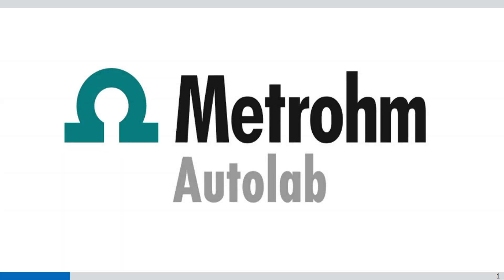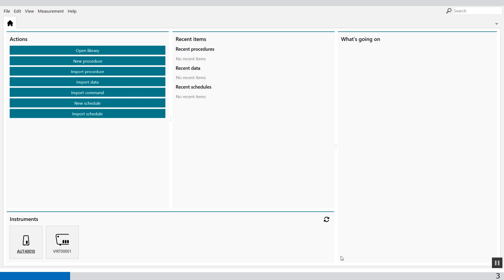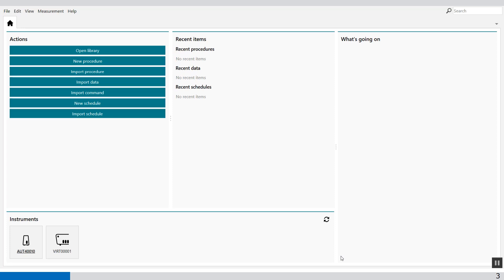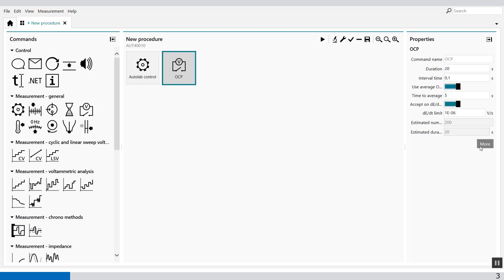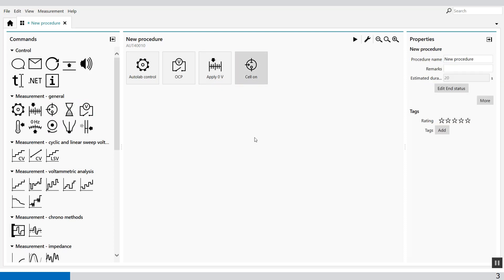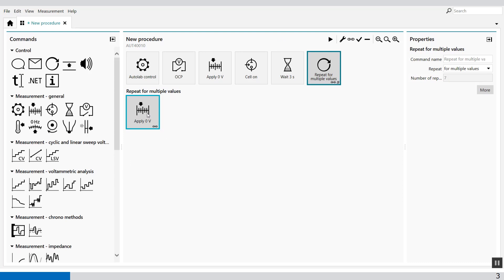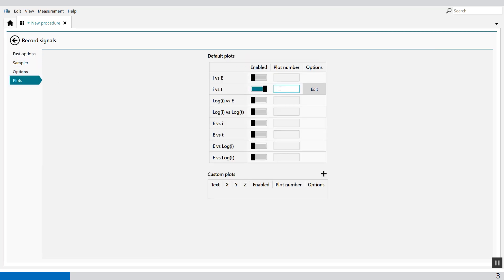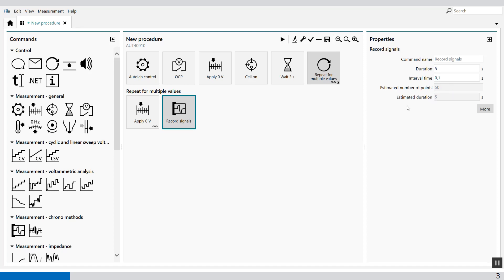Metrohm Autolab NOVA 2 - Automatic Data Handling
Fuel cell characterization is usually performed by measuring the iV and power curve of the fuel cell. The NOVA software is able to do this automatically by using the data handling commands.

The constant potential method is used in the experiment. The experiment uses a Repeat for each value loop to apply a sequence of over-potentials (relative to the open-circuit potential) on a fuel cell and measure the discharge current and cell potential for each over-potential. Each measurement takes approximately 5 s, the interval time is 0.1 s.

At the end of the experiment, the average value of the current, power and potential are calculated using the last 10 data points for each step. Finally, the average potential and the average power values are plotted versus the averaged current values.